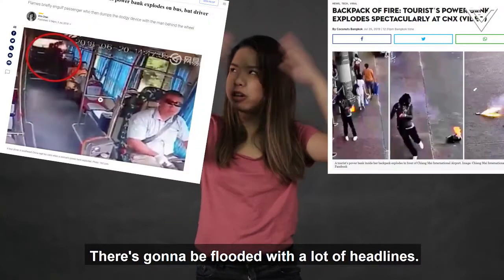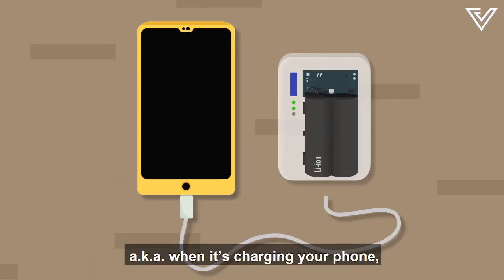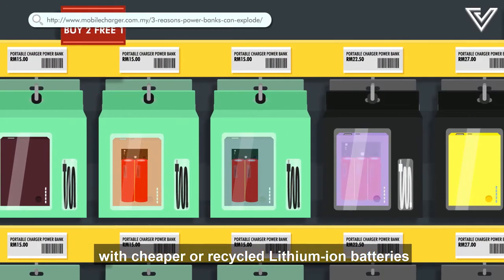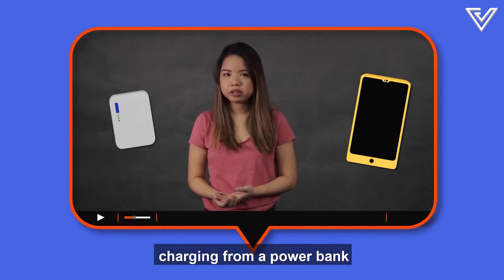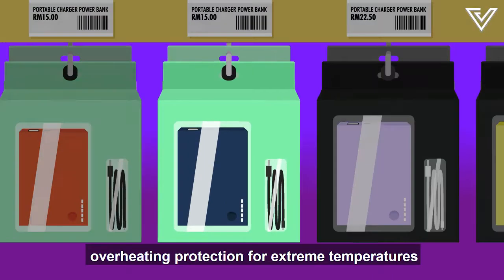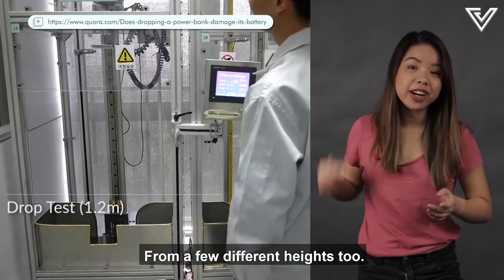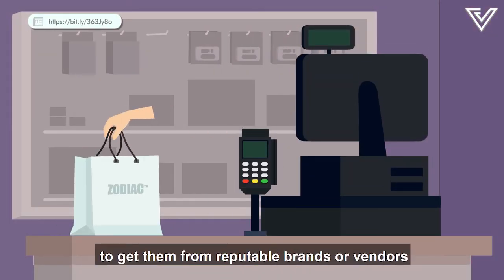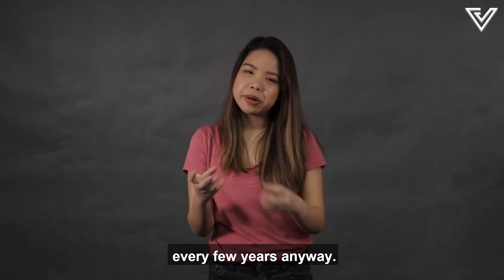Why Cheap Power Banks Aren’t A Good Deal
If you’re looking to get someone a power bank for Christmas, make sure the only thing that’s exploding at the end of the year are fireworks in the sky.

How to take care of your power bank?

Does dropping a power bank damage its battery?